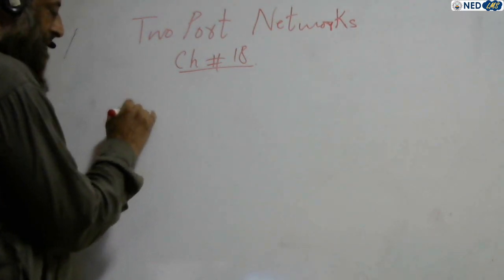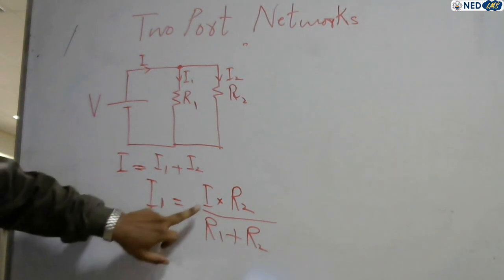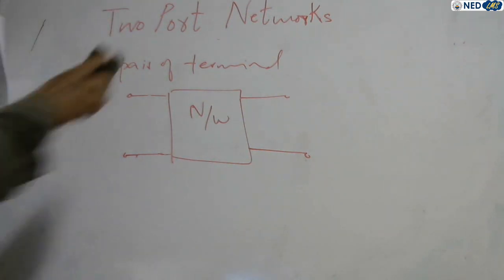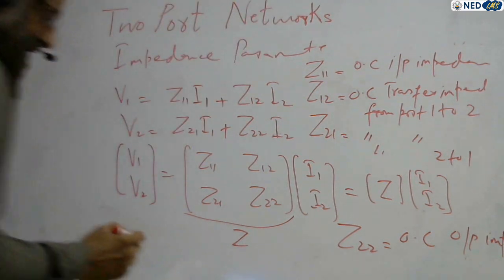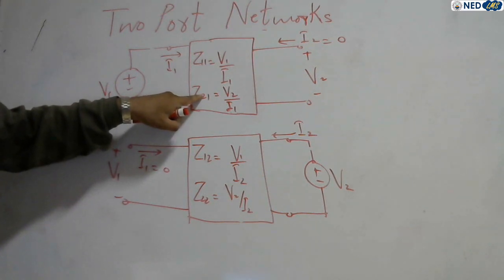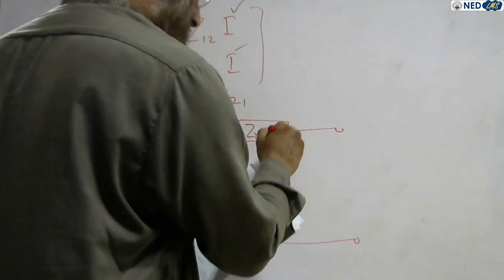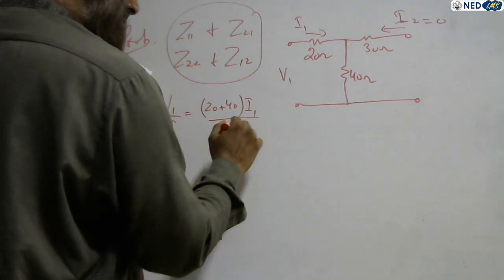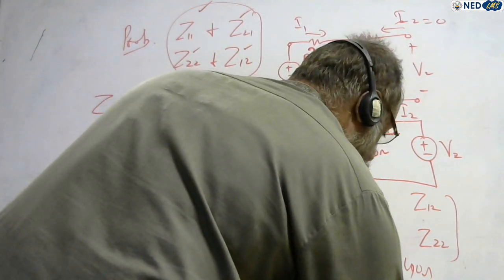Two Port Networks Impedance Parameters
Two Port Networks Basic Concepts of Impedance